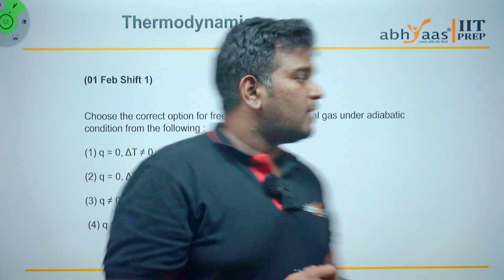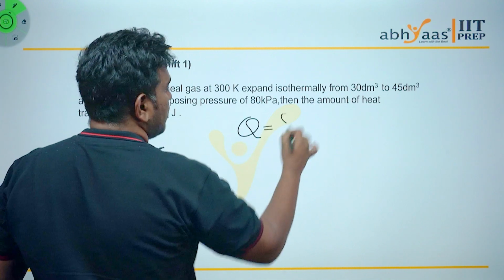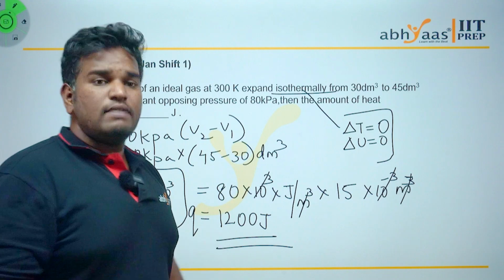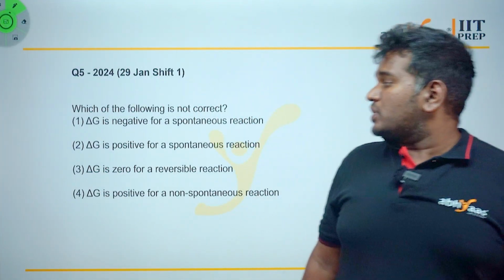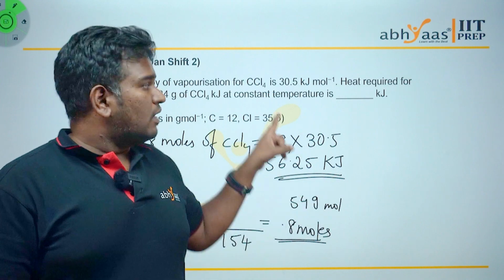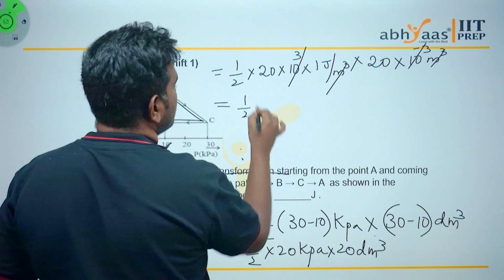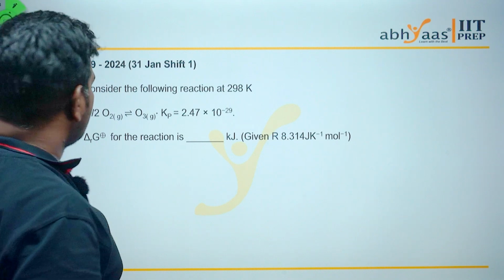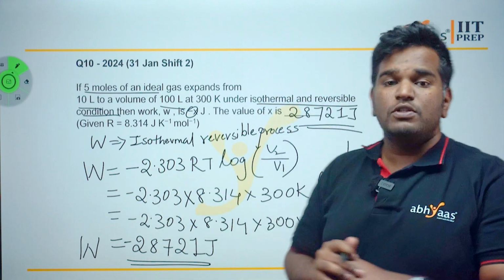Master Thermodynamics for JEE Mains |Abhyaas IIT Prep#mains2024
Join Adarsh Sir, a seasoned faculty member at Abhyaas IIT Prep, as he expertly explains JEE Mains 2024 Chemistry previous year questions, organized by topic.
Strengthen your Chemistry preparation with expert insights and problem-solving strategies.
Prepare for Thermodynamics in JEE Mains with this comprehensive session on previous year questions! Our expert faculty at Abhyaas IIT Prep explains key concepts like laws of thermodynamics, enthalpy, entropy, and Gibbs free energy, while providing step-by-step solutions to challenging questions. Strengthen your understanding of this crucial topic and boost your JEE score.